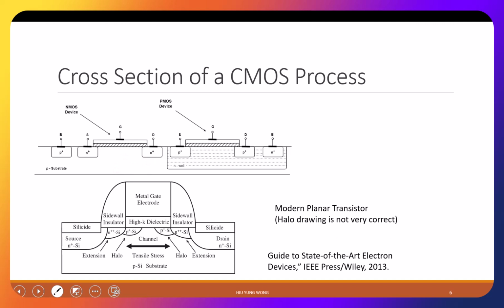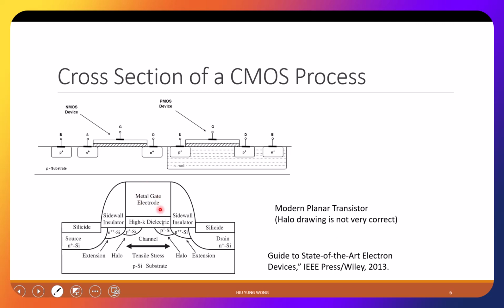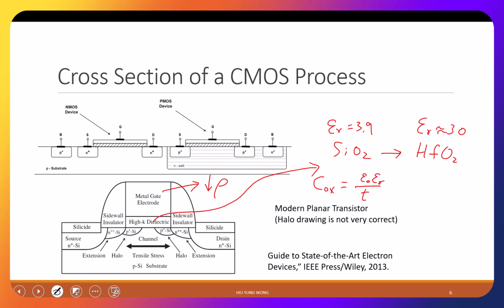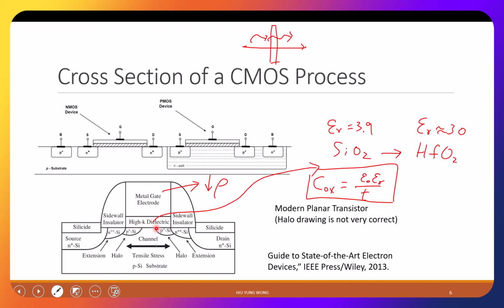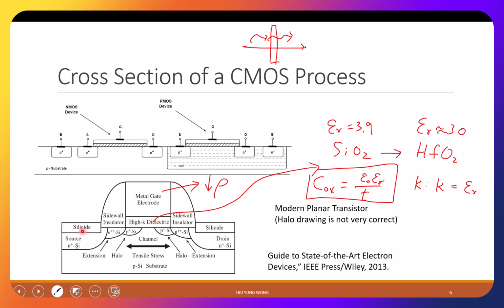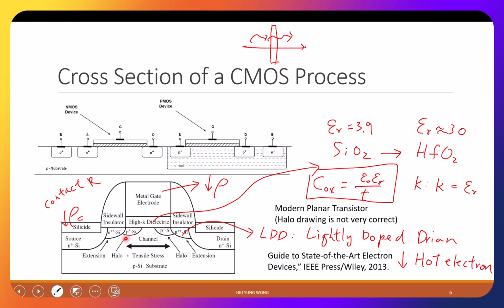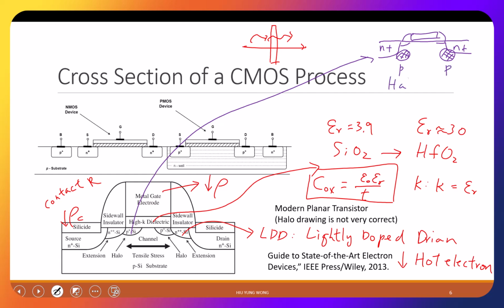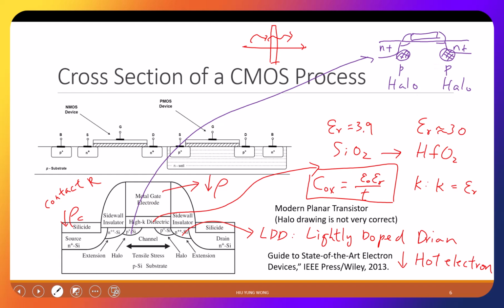L3C - Advanced Planar Transistor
Metal Gate, High-k Dielectric, Silicide, Stress, Halo, LDD